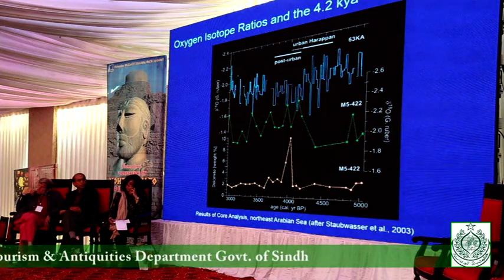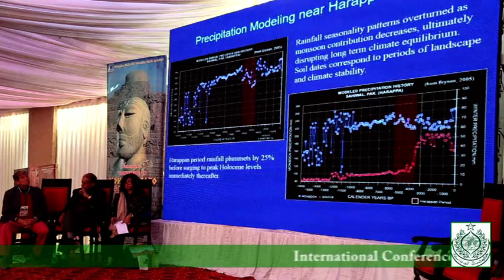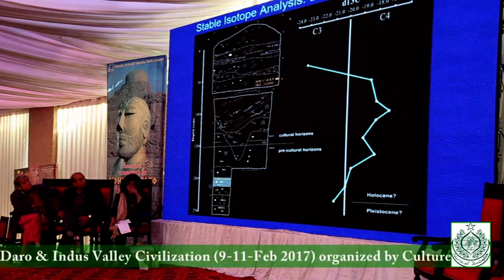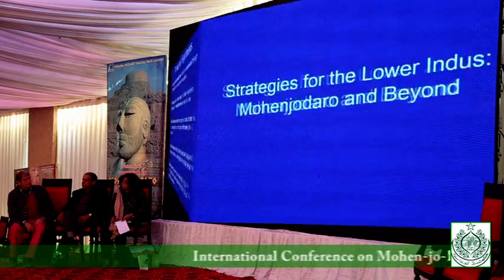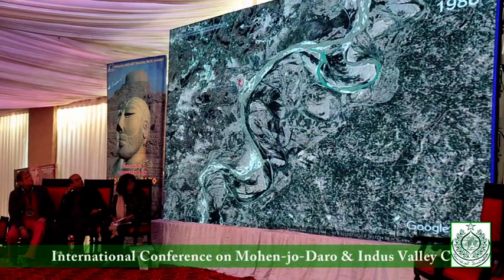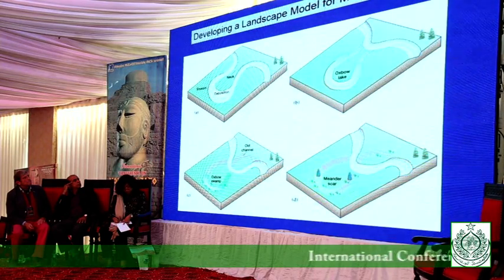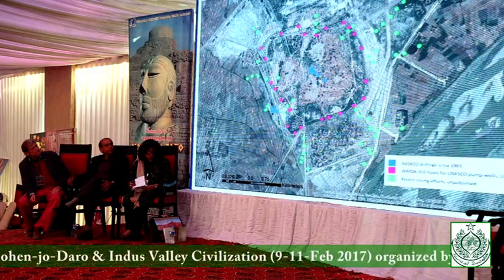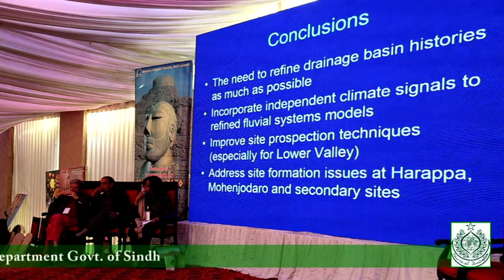Mohen Jo Daro Conference Day 02 Session 03 file 4/5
The International Conference on Mohen jo Daro & Indus Valley Civilization was organized by Culture, Tourism & Antiquities Department Government of Sindh Pakistan on 9th to 11th Feb. 2017 at the site of Mohen jo Daro, Larkana Sindh.